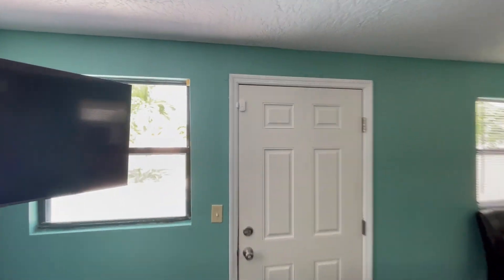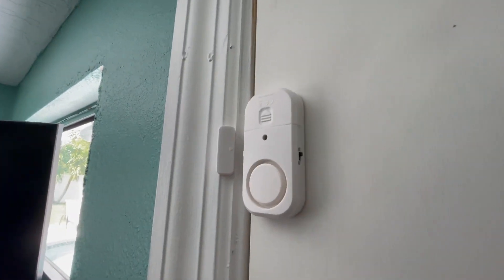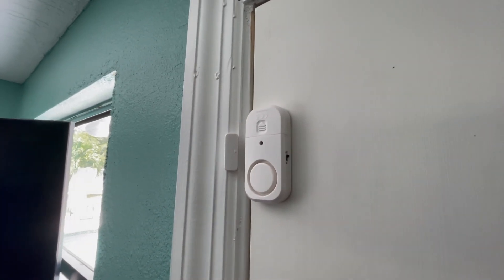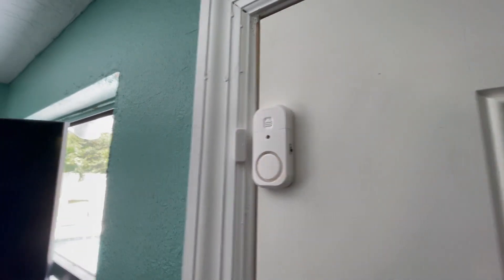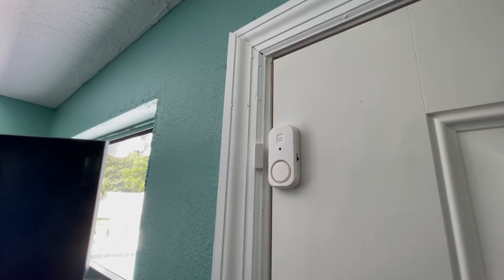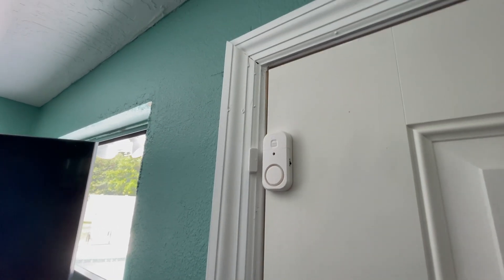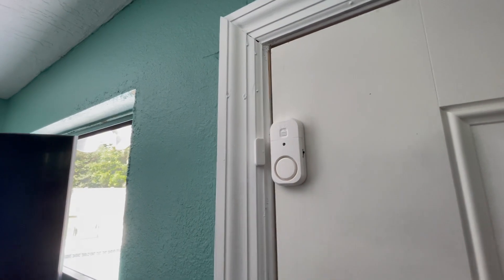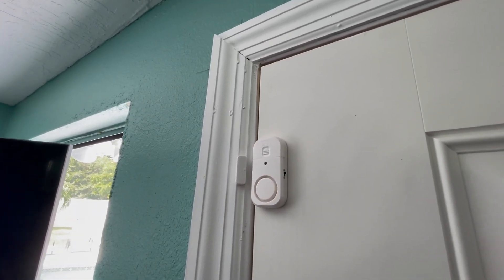Kiss the Wave Pool Alarm instructions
How to turn the pool alarms on and off. These are located on all the doors that lead to the pool area.